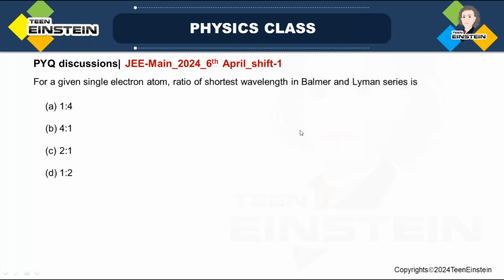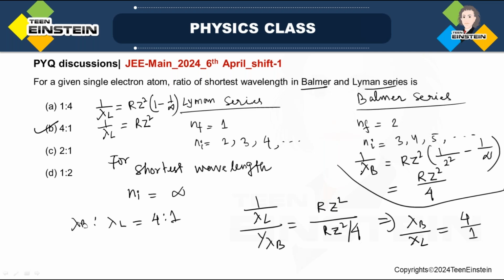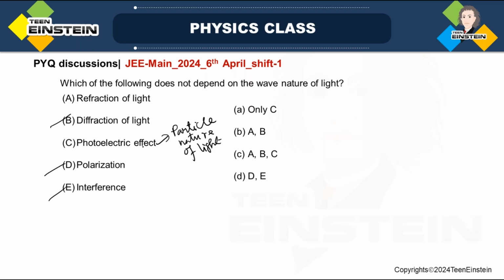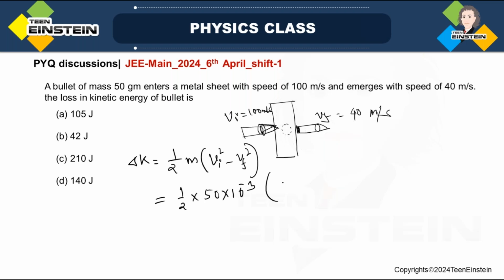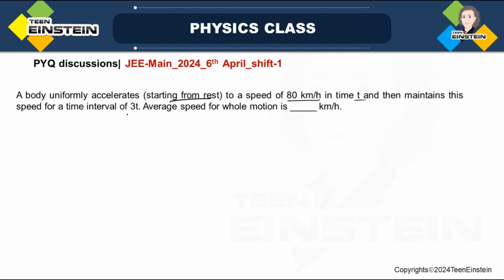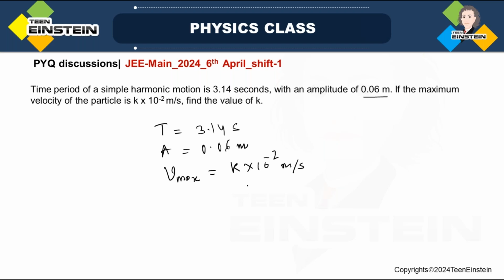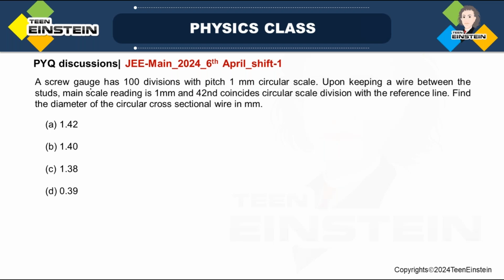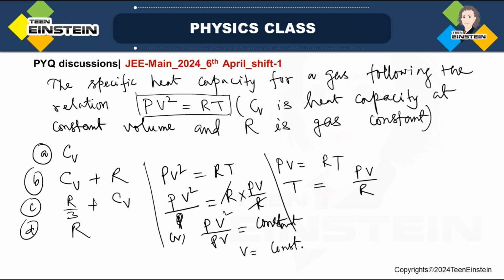TeenEinstein | physics | JEE Mains 2024 pyq with solution | pvq solved question | pyq discussion | 9